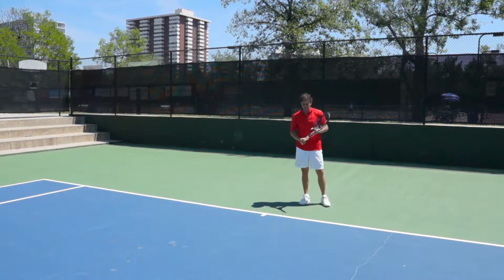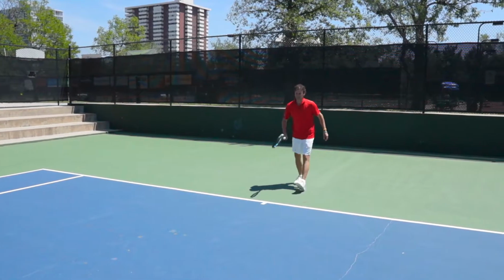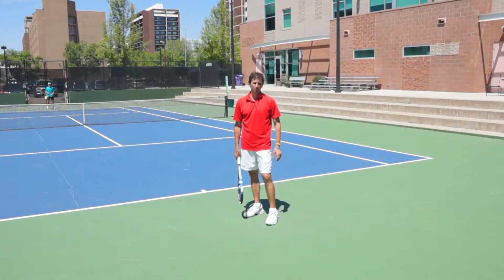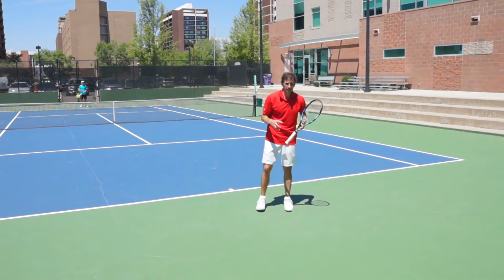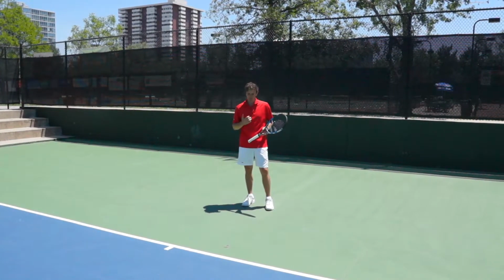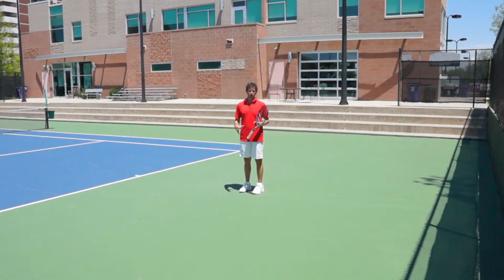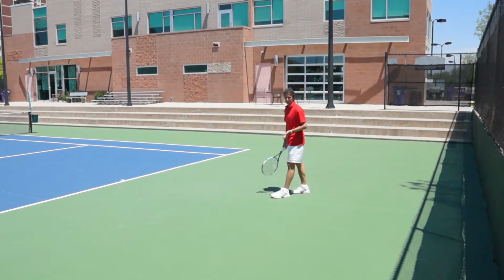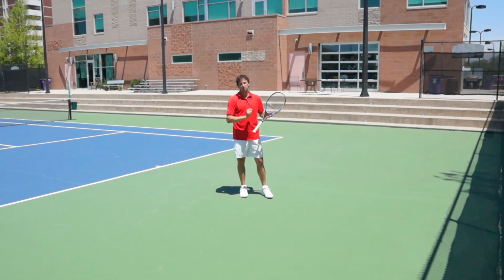M3 W2 L2 Moving Up And Moving Back